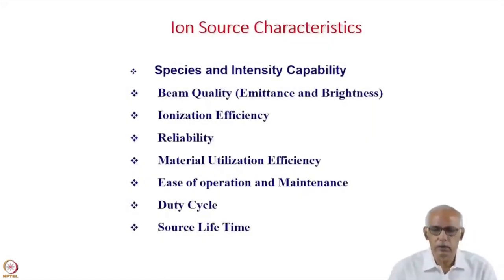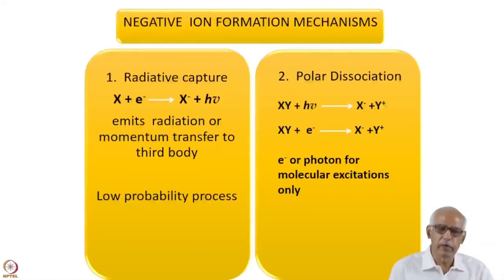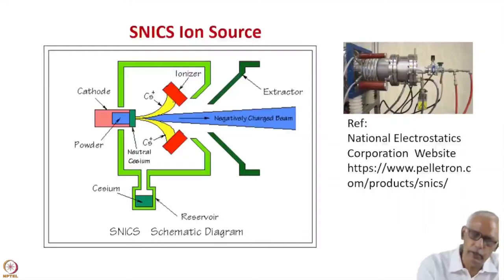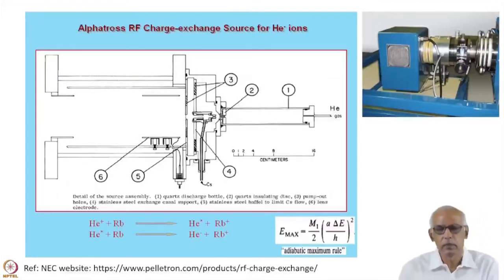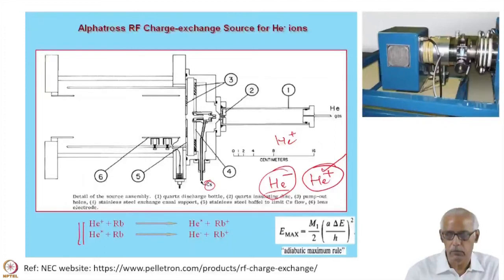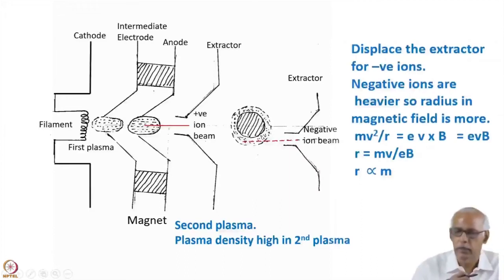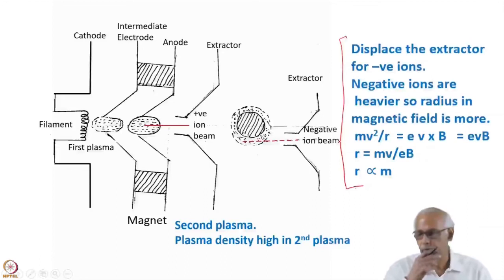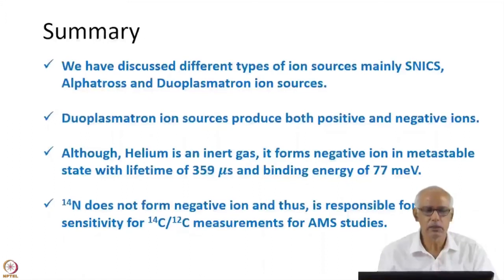Week 3: Lecture 08B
Week 3: Lecture 08B: Ion Sources